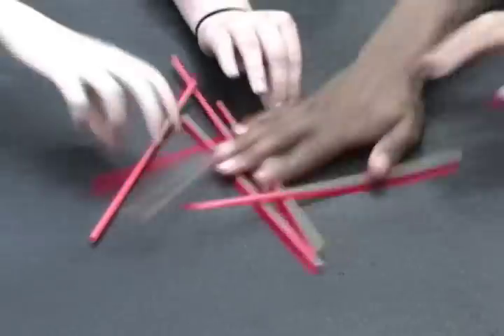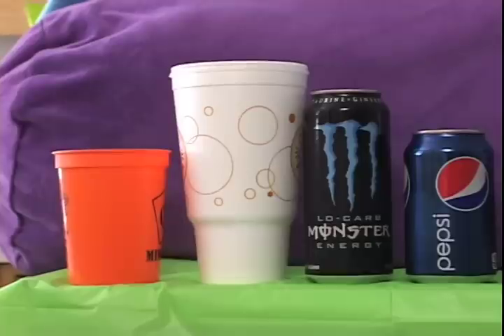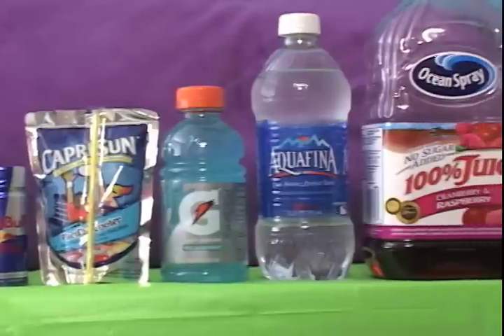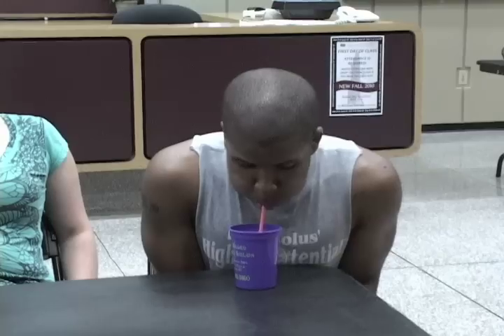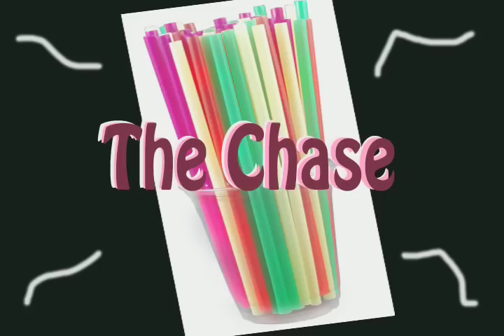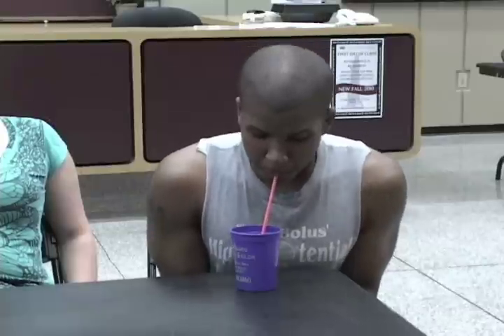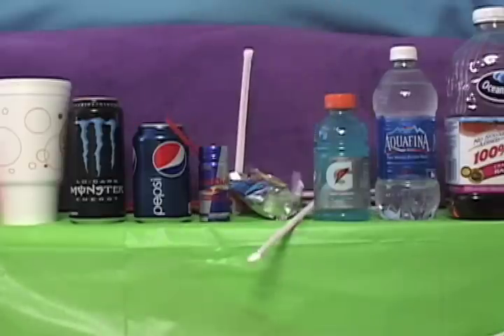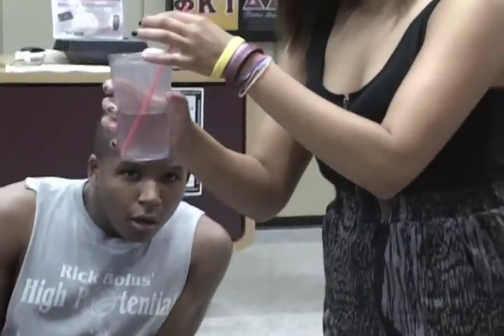How to Drink from a Straw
This is a rollin I shot and edited for the How To episode of "What it DO, EKU".  Thank you for everyone who helped out.  It is suppose to be funny because I would hope that everyone knows how to drink from a straw by now lol